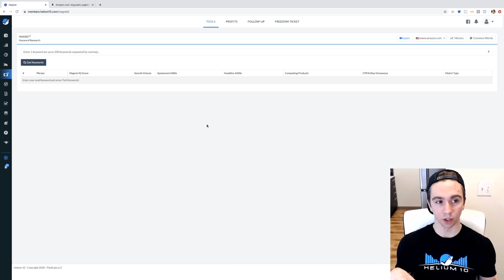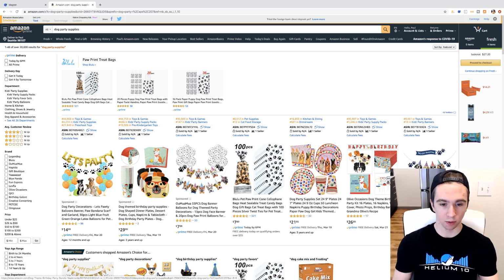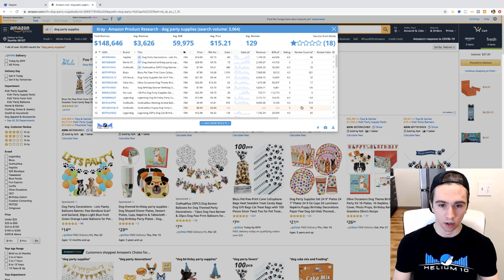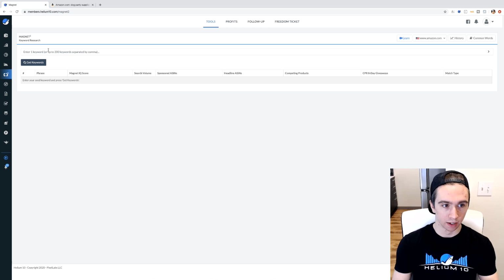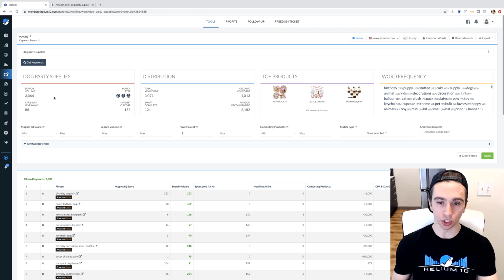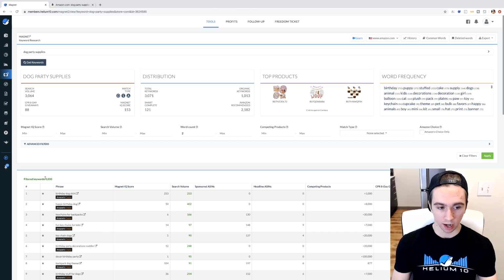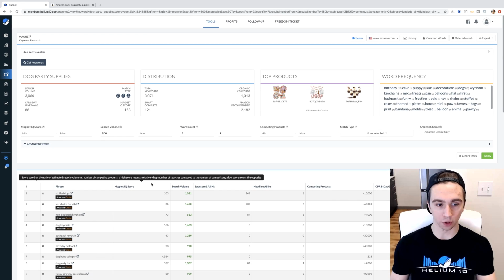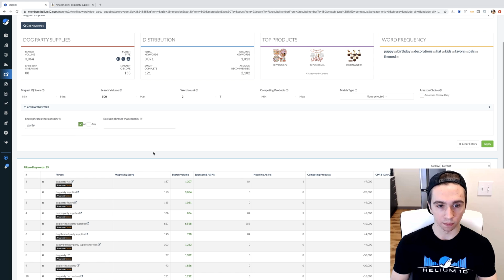How to Use Magnet By Helium 10 to Create the PERFECT Amazon Product